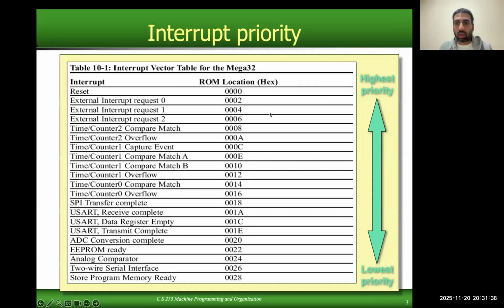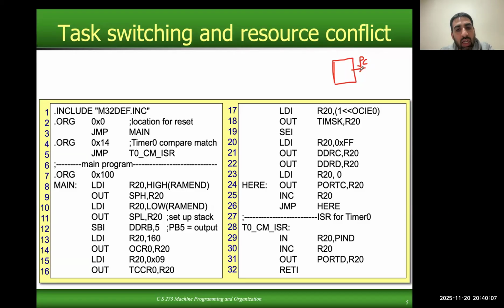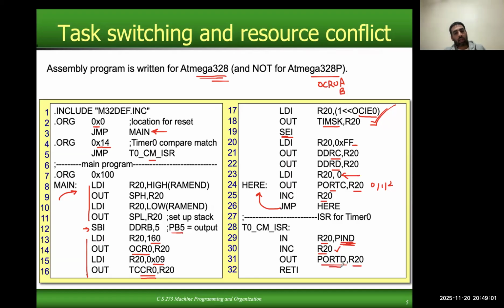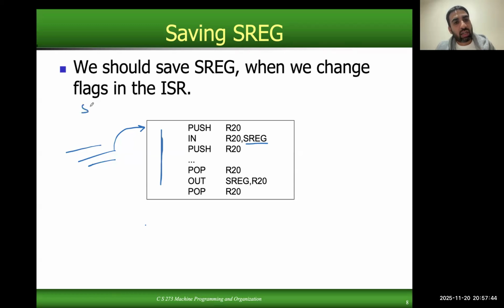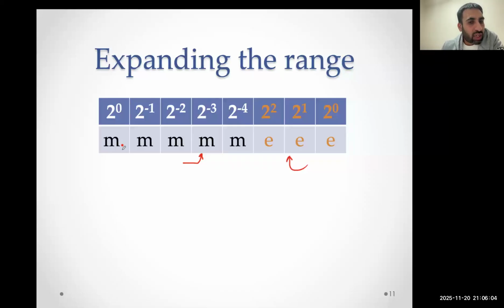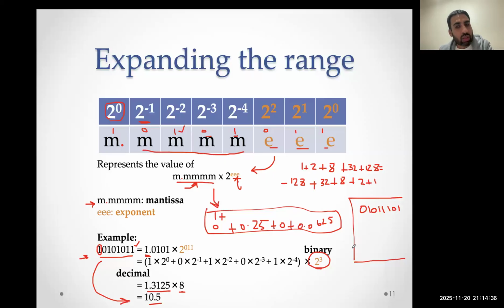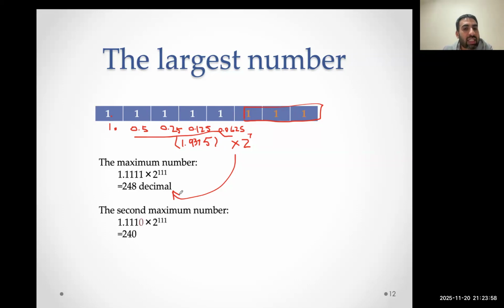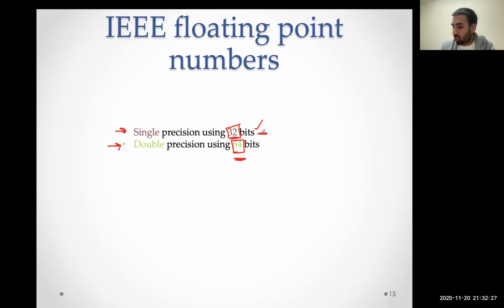CSC I2230 Interrupt Priorities|Nested ISRs|Context Switching|Floating Point Numbers|W13D2- F25-NMSU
00:00:00 Recap of the previous lecture
00:00:48 Interrupt priorties
00:04:37 Nested interrupts
00:08:06 Task Switching and Resource Conflict
00:21:55 Context Switching
00:32:21 Introducing Floating Point Numbers
00:34:06 8-bits to represent floating point numbers
00:50:38 Precision Problem
01:00:36 Need for 32-bit and 64-bit formats to increase precision

This in-depth tutorial explores key interrupt handling concepts on the ATmega328P microcontroller, including:

Interrupt priorities and how they affect execution order

Nested interrupt handling with examples

Task switching and resource conflicts in ISR design

Context saving techniques to preserve register state during interrupts

We then shift focus to floating-point number representation in binary, starting with a custom 8-bit format (5-bit mantissa, 3-bit exponent) to highlight precision limitations. Through several worked examples, you’ll learn how to convert fractional decimal numbers into this compact format and understand its trade-offs.

To address precision challenges, the video introduces the IEEE 754 standard — both 32-bit single precision and 64-bit double precision — and explains how they improve accuracy and range.

Whether you're working on embedded systems, teaching computer architecture, or exploring numerical formats, this video offers practical insights and hands-on examples to deepen your understanding.